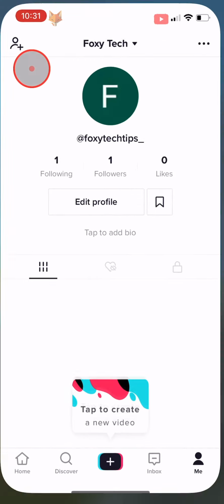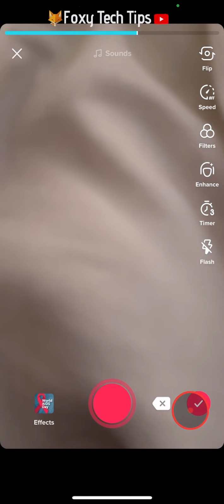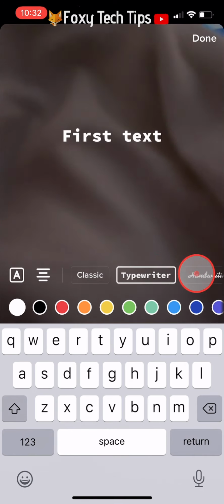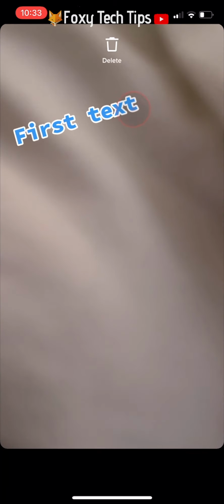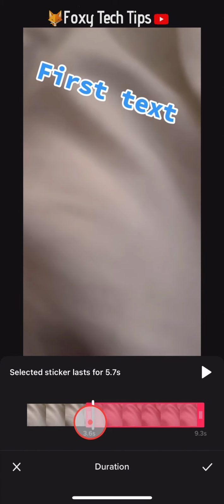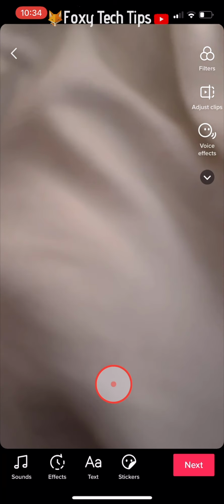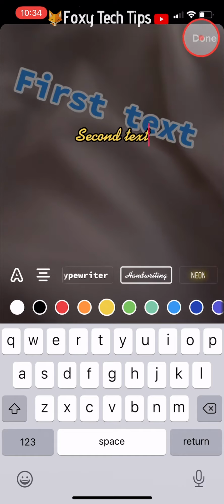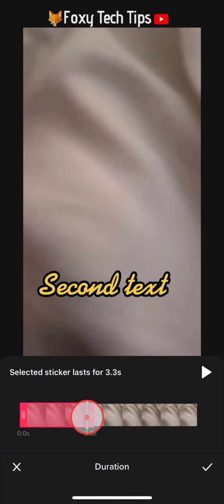How To Add Text To TikTok Videos / Write On TikTok Videos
Easy to follow tutorial on adding text to your TikToks! You can add multiple different text blocks at different times in your TikTok video, or make them appear for the whole duration! Learn how to write on TikTok videos now!

Steps:

- Open up the TikTok app and tap the plus to record your video like normal.

- When you have recorded your video, tap on the tick in the bottom right corner.

- Now you need to tap on the ‘Aa’ text button from the bottom of the page.

- Type your text, you have lots of text options such as different fonts, text colors, and text outline. Tap ‘Done’ when you are happy with your text.

- You can now hold down and drag to move your text around and pinch it to make it bigger or smaller and change its angle.

- If you would like your text to only be on the screen for a certain part of your video and not all of it you can tap on the text and then tap on ‘Set Duration’.

- Now drag the edges of the red bar to wherever you would like your text to appear on the video. You can use the white bar to scrub and check if it’s in the correct position or tap play and watch the video. When you are happy with your text duration tap on the tick in the bottom right corner.

- As you can see the text now doesn’t appear until a while into the video. If you would like to add more text you can tap on the ‘Aa’ text button again and add more text.

- Edit it to your liking and then tap done in the top right.

- You can now choose to have that text appear at a different time in the video by tapping on the text and then tapping ‘Set Duration’ and doing the same as before, dragging the edges of the red bar to where you would like your text to appear. And then tapping the tick when you are done.

- As you can see, my two text boxes are appearing at different times in my video.